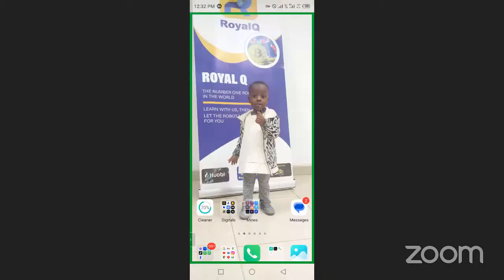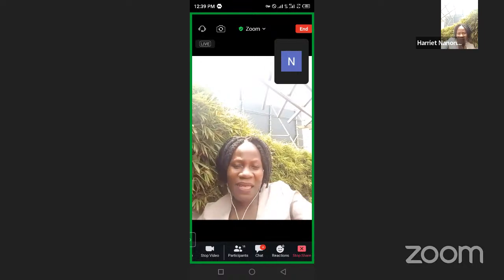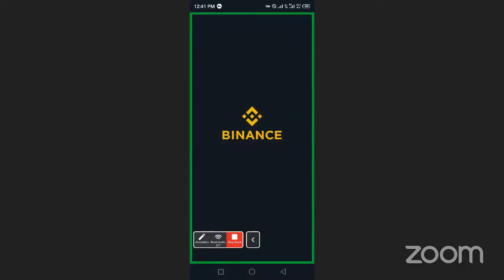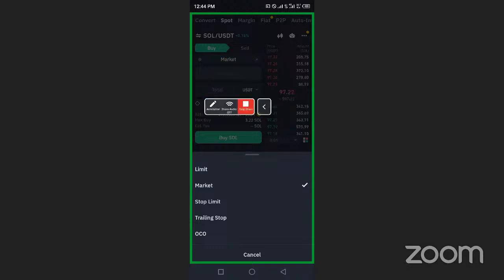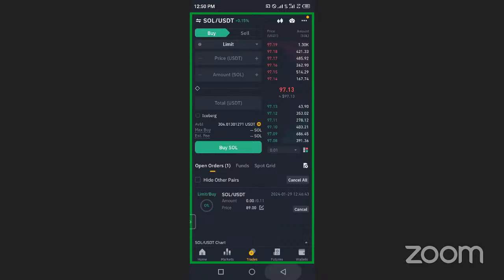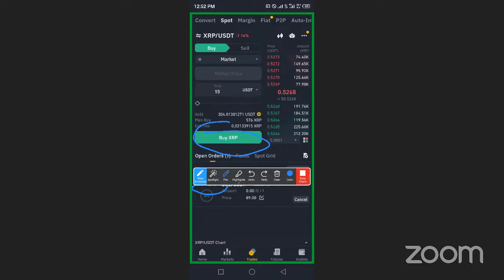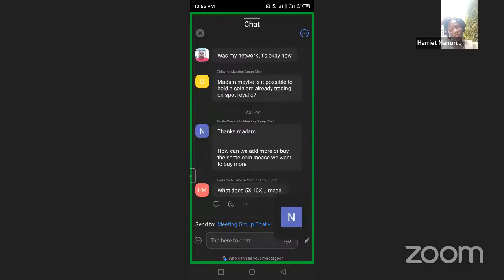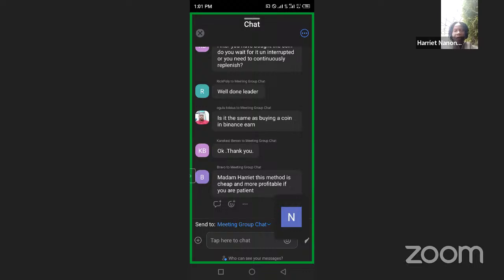HOW TO BUY COINS FOR HOLDING